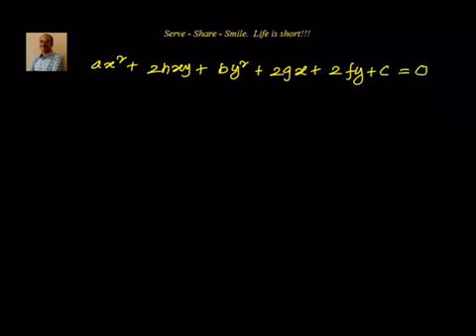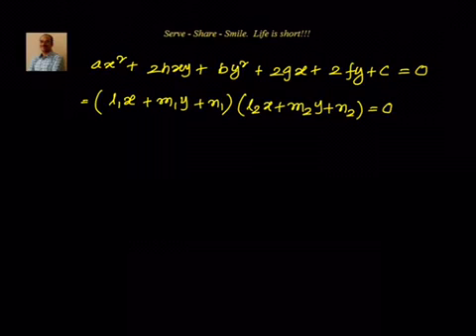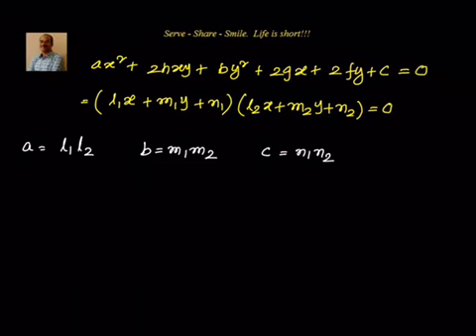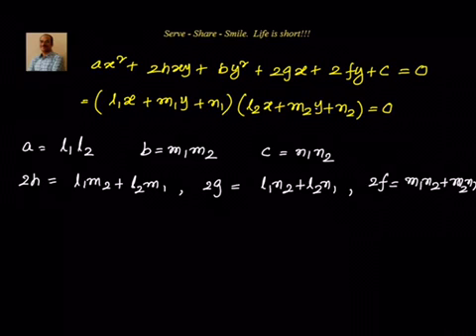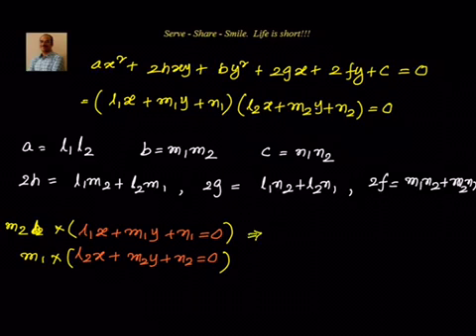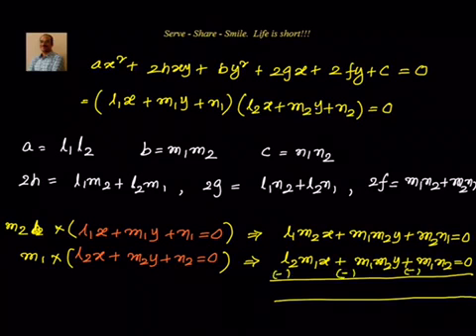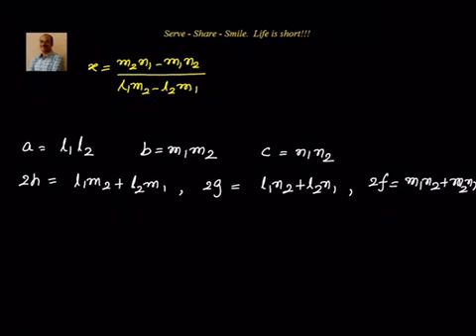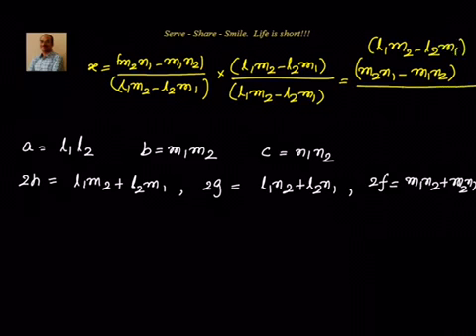Coordinate Geometry : Part1 of Method 2- Point of intersection of pair of straight lines.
Coordinate Geometry : Pair of straight lines - Part 1 of Method 2- Point of intersection of pair of straight lines.